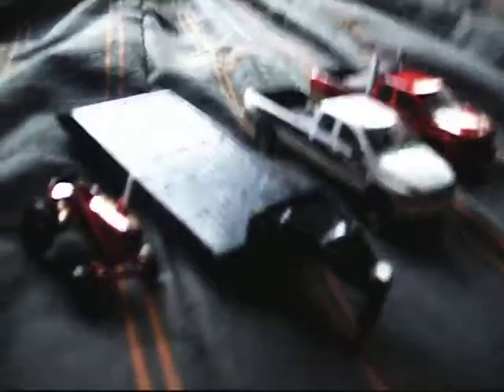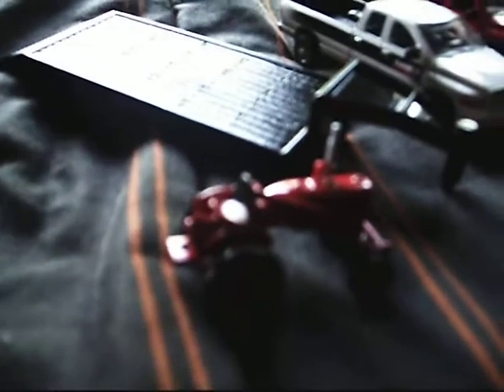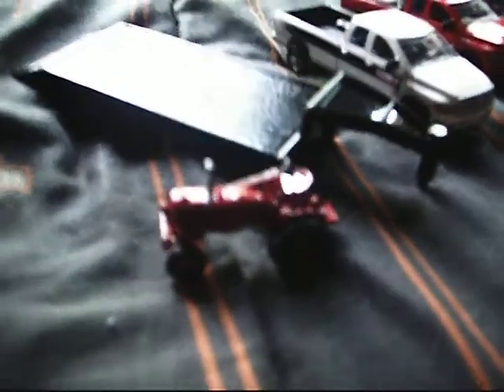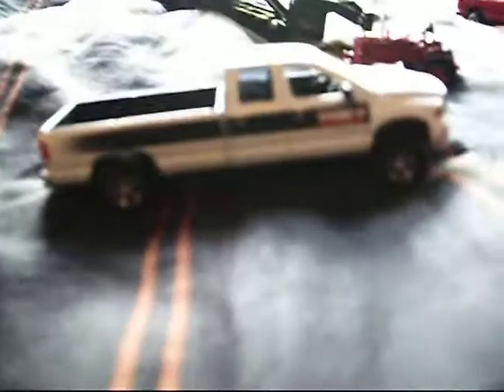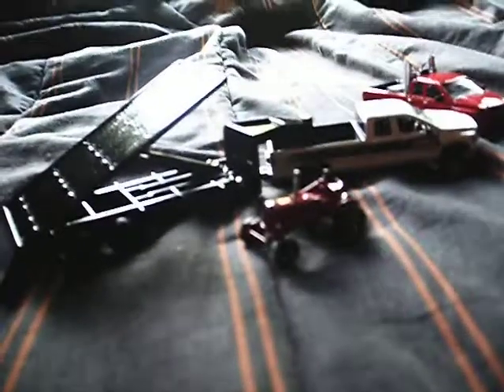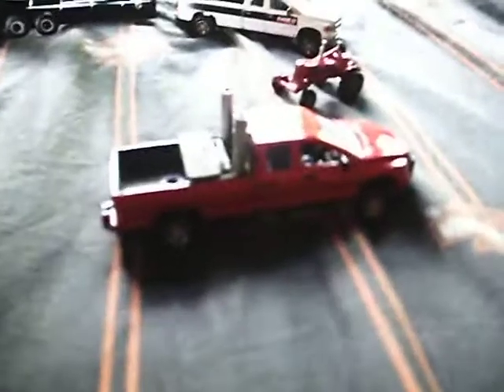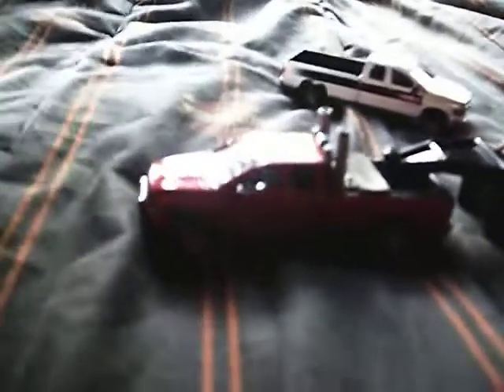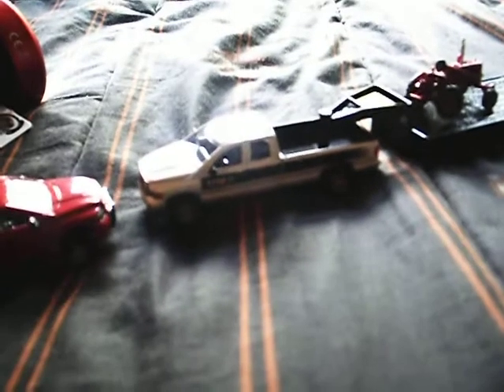Model review of the case ih truck trailer and farmall 100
Model Review of the 1/64th  IH Case edtion Dodge ram 2500  with gooseneck and Farmall 100 tractor